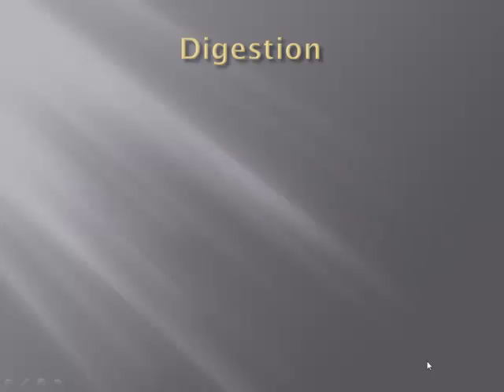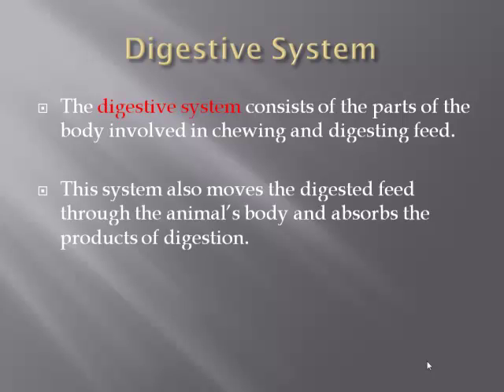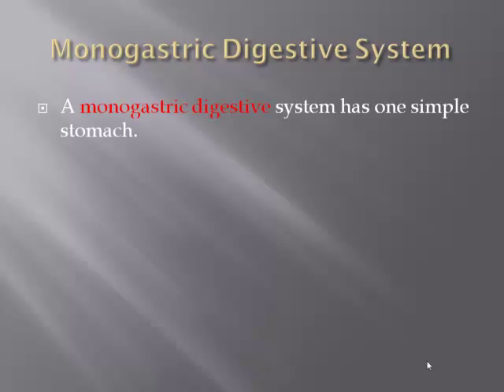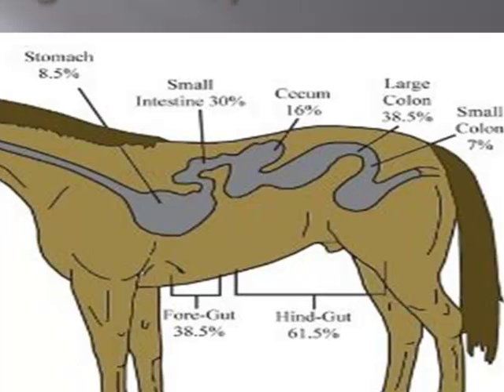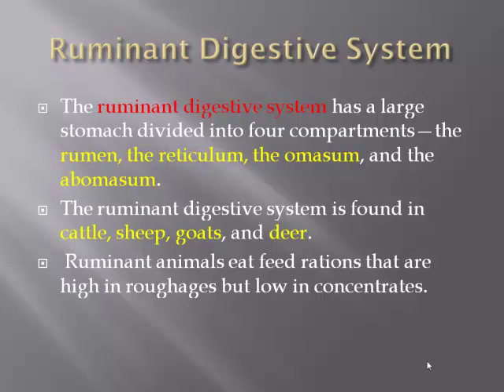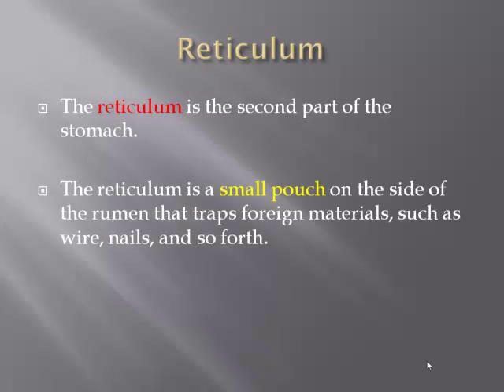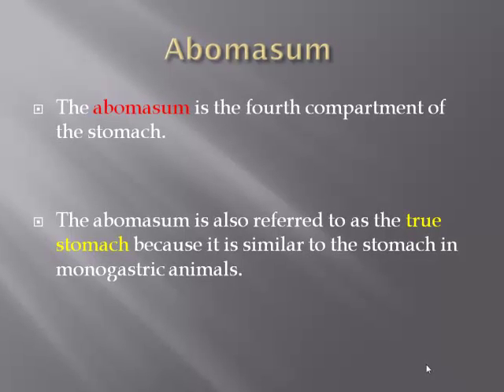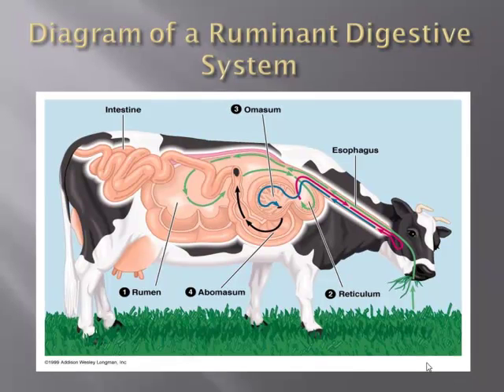Monogastric Vs Ruminant Digestion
This is a small video that gives a brief description of Monogastric and Ruminant Digestion and just gives some idea of the differences between the two digestive systems, i hope you will enjoy!!!